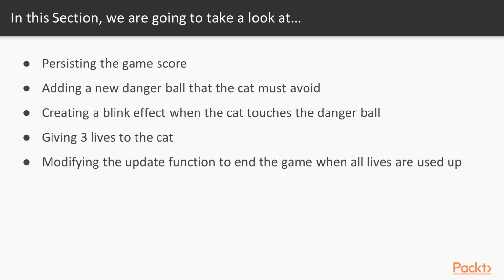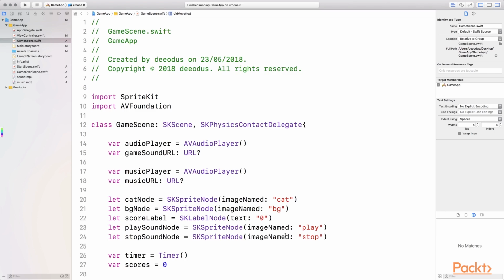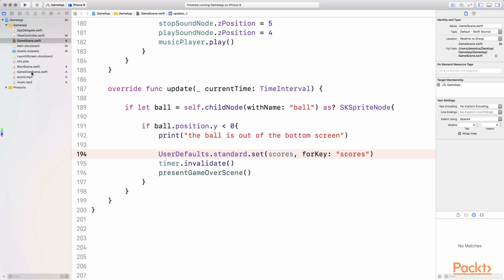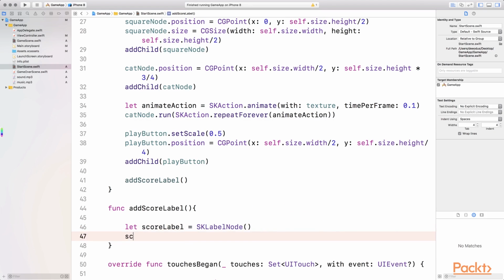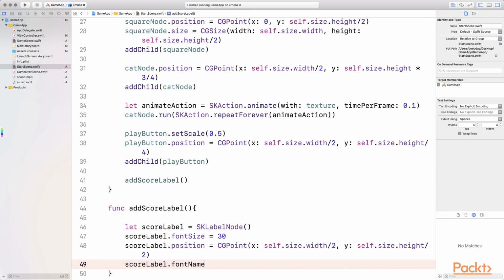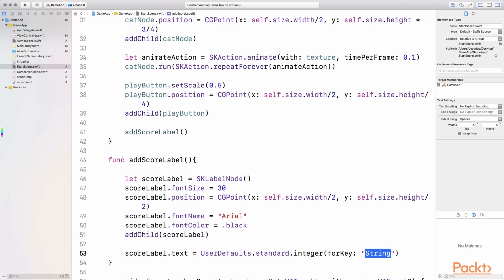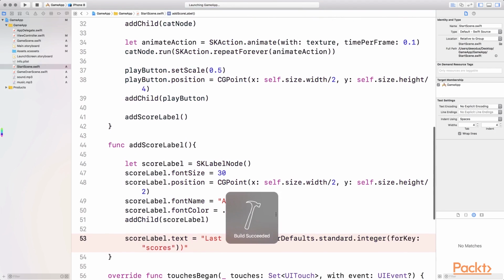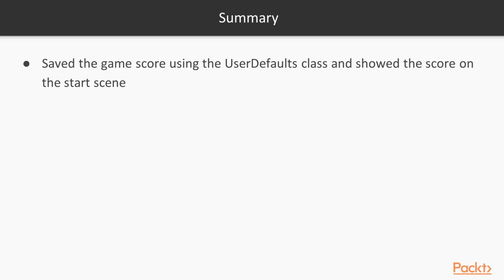iOS Game Development : Persist Data - Show the Last Score | packtpub.com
This video tutorial has been taken from iOS Game Development. You can learn more and buy the full video course